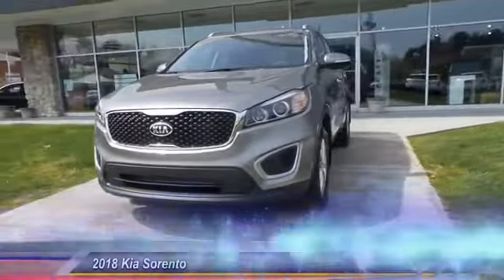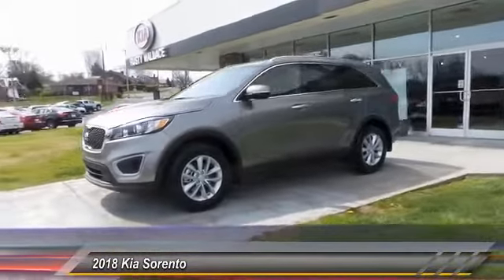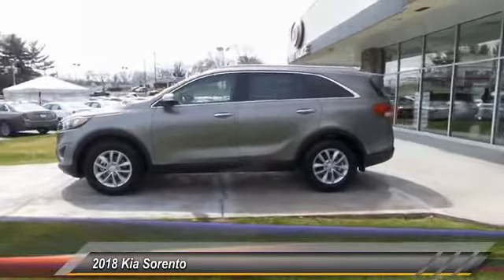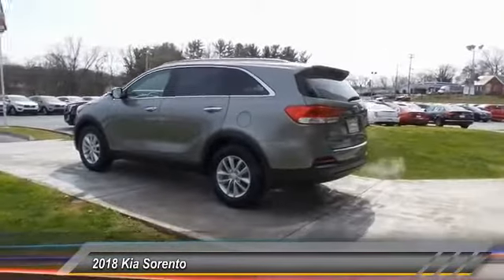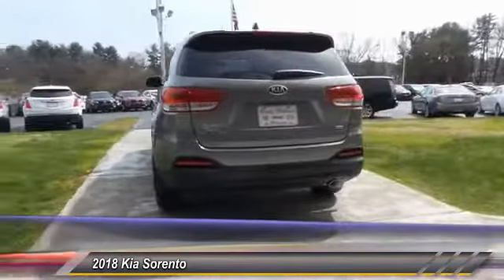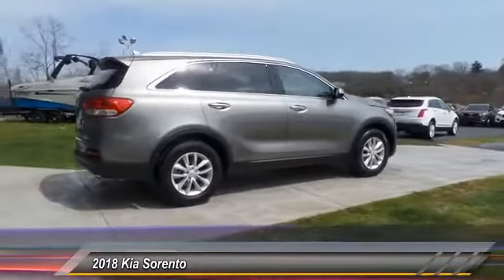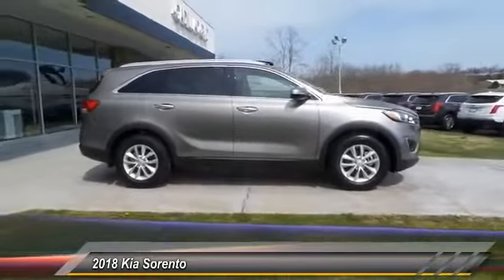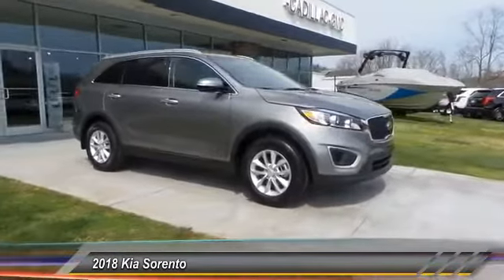2018 Kia Sorento New Rusty Wallace Auto Morristown, TN Live K5313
NOTITLE